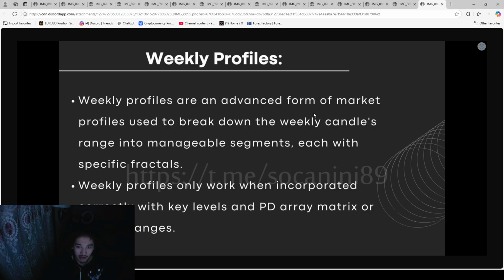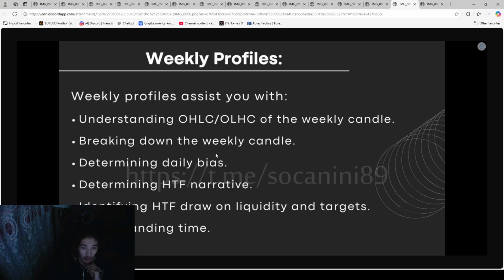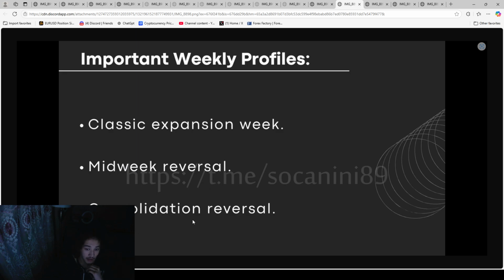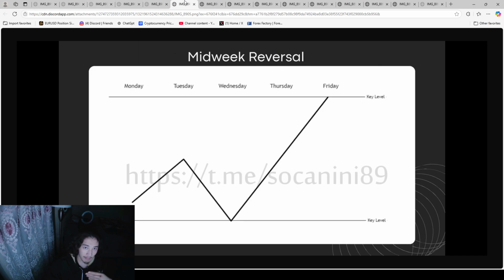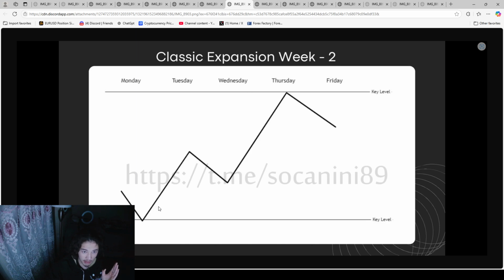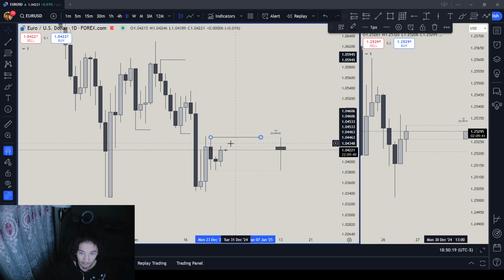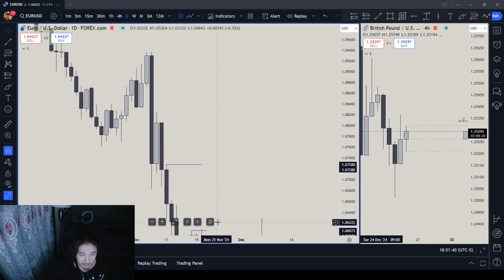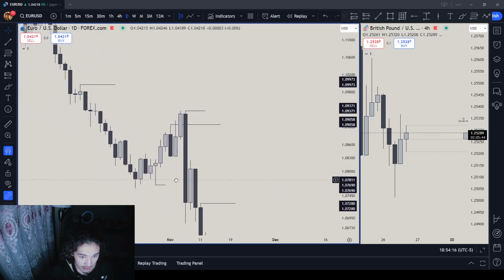ETU Mastermind CRT Bootcamp Chapter 8 Weekly Profiles